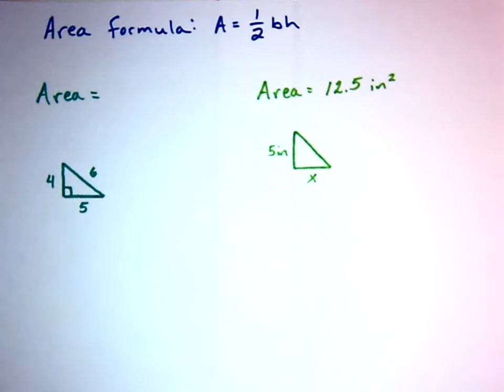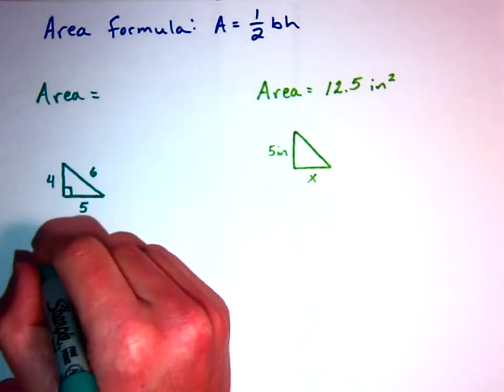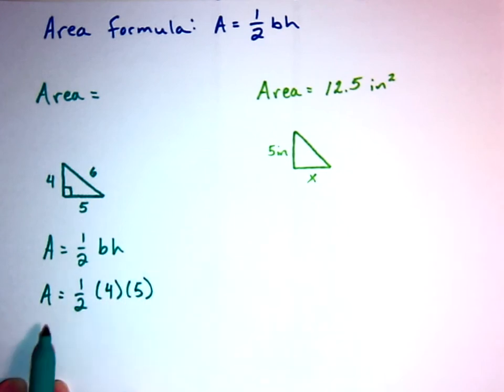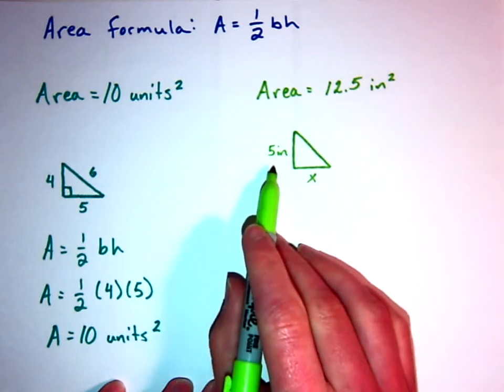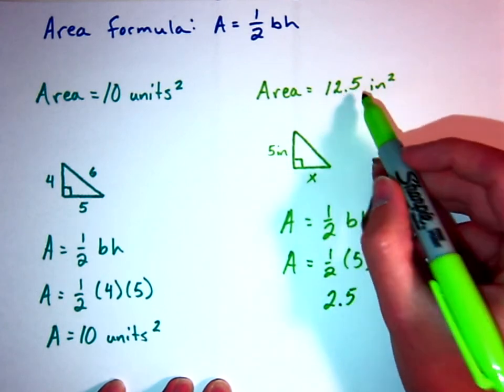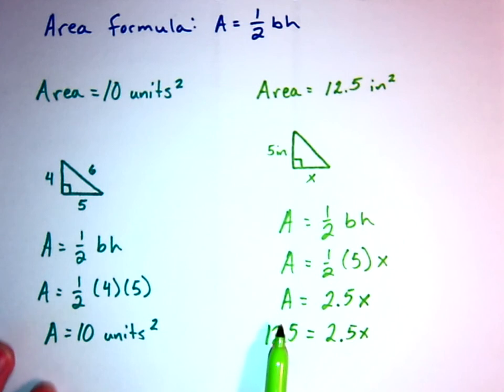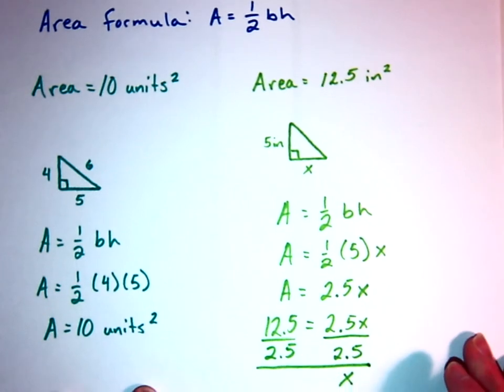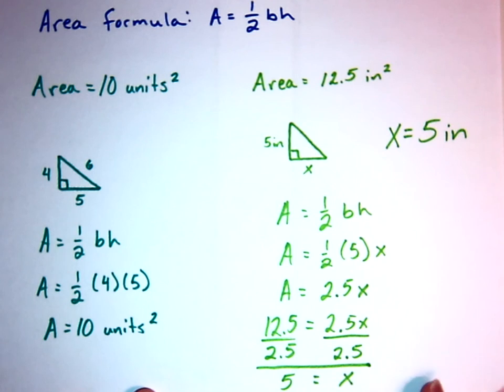Reverse Engineering the Area of a Triangle